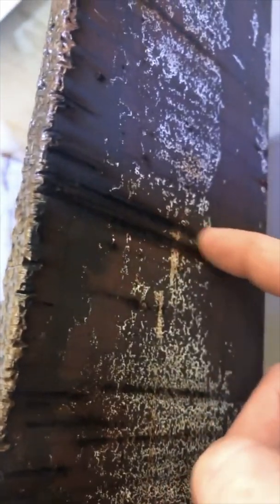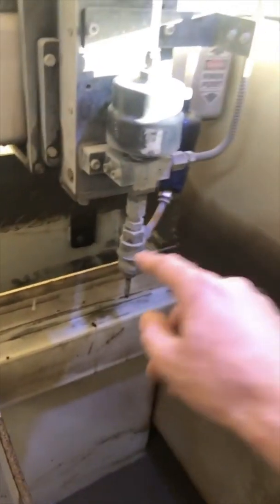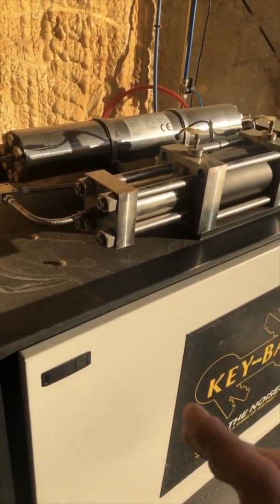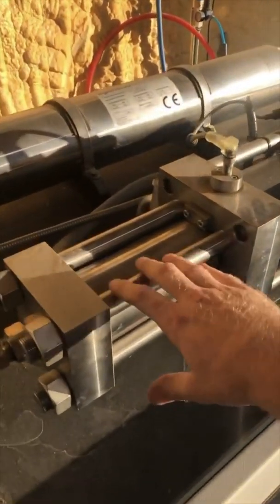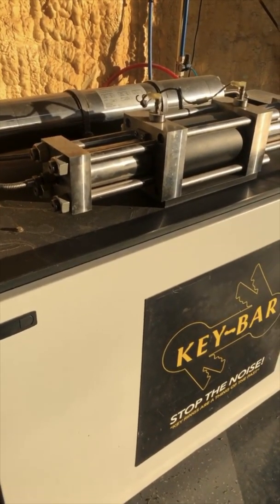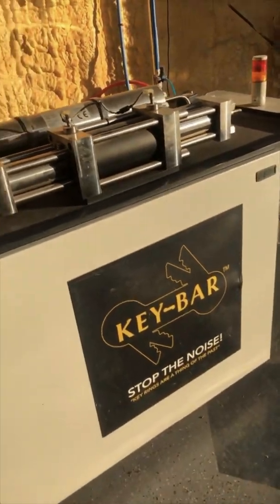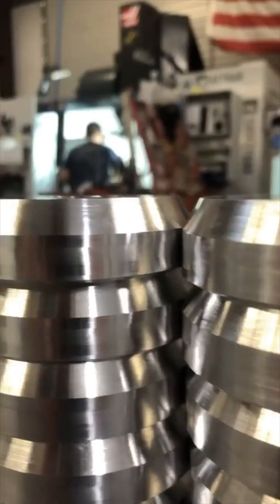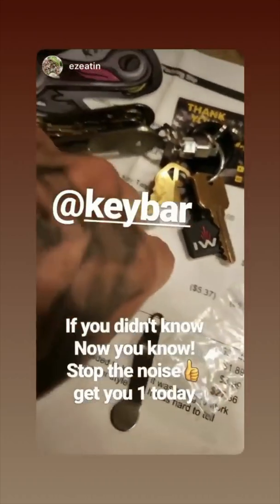Let's talk WATERJET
Ward waterjet cutting titanium